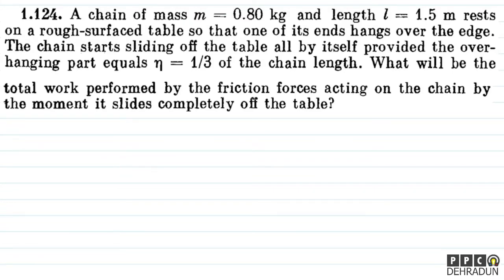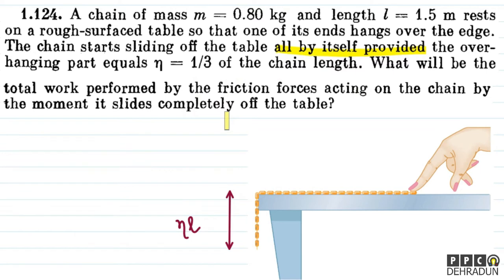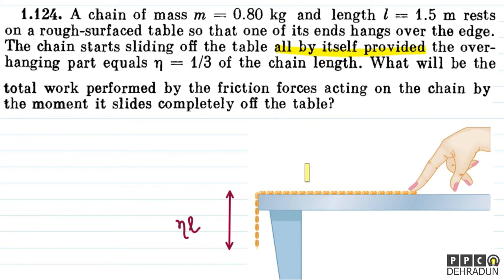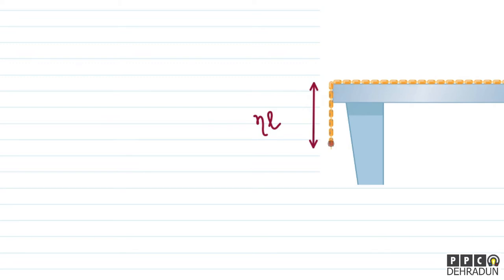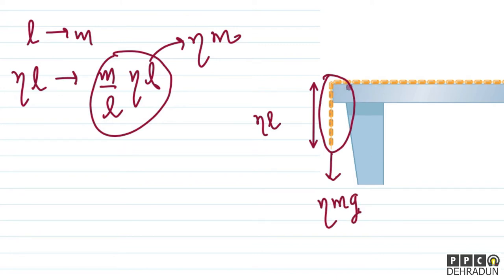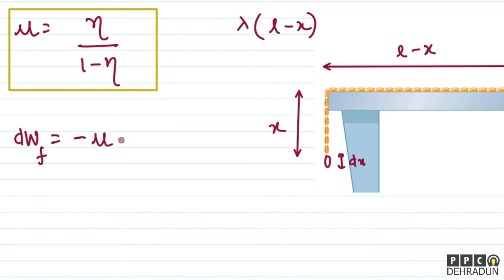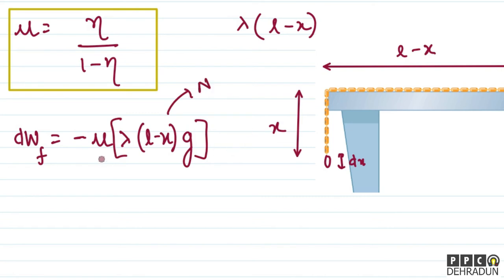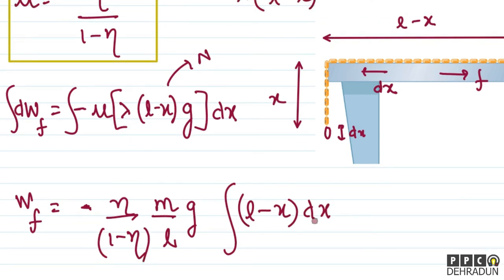[1.124]- Problems in general Physics by I E Irodov: Solution by Saket Sir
1.124. A chain of mass m = 0.80 kg and length 1 = 1.5 m rests
on a rough-surfaced table so that one of its ends hangs over the edge.
The chain starts sliding off the table all by itself provided the overhanging part equals i1 = 1/3 of the chain length. What will be the total work performed by the friction forces acting on the chain by
the moment it slides completely off the table?